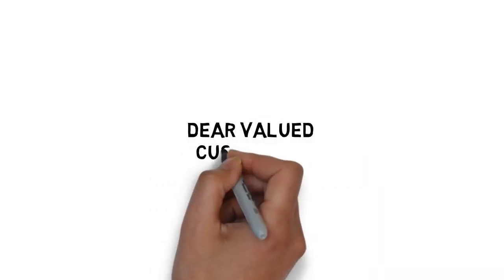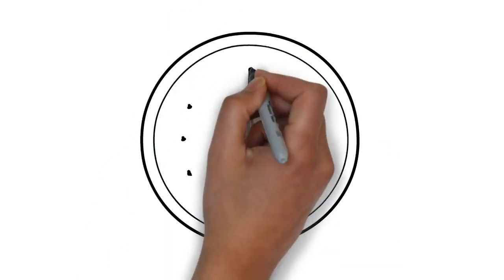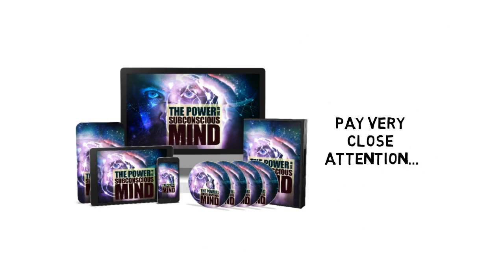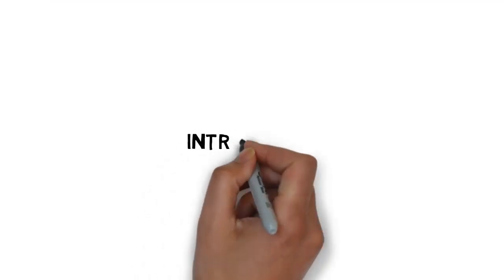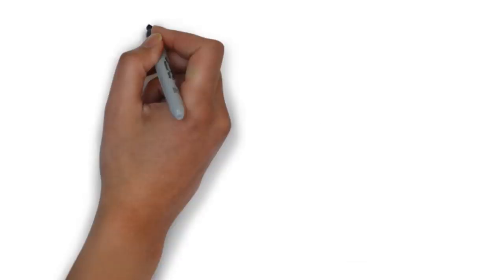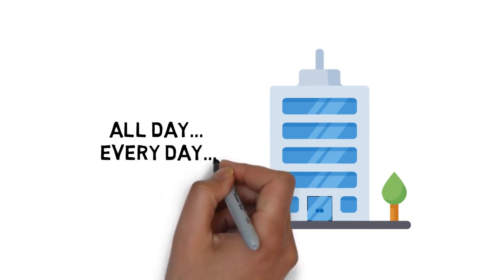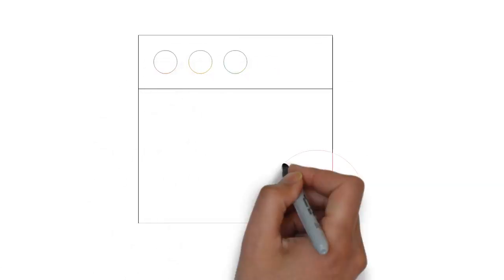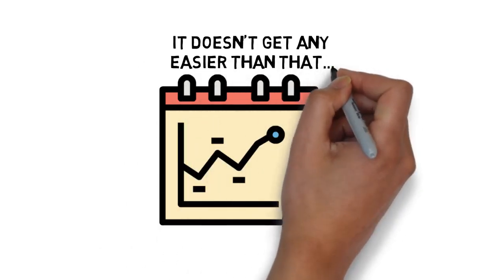Power Of Subconscious Mind Mega Pro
It’s About Time For You To Use The Hidden Power Of Your Subconscious Mind! Take Control Of Your Life Today &